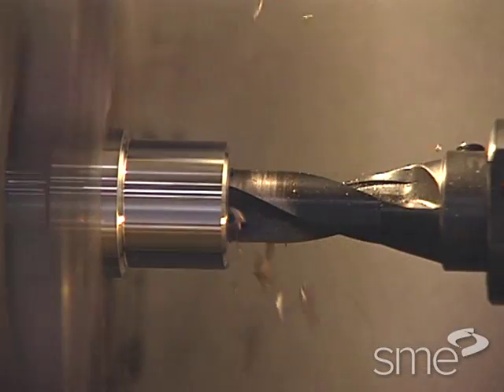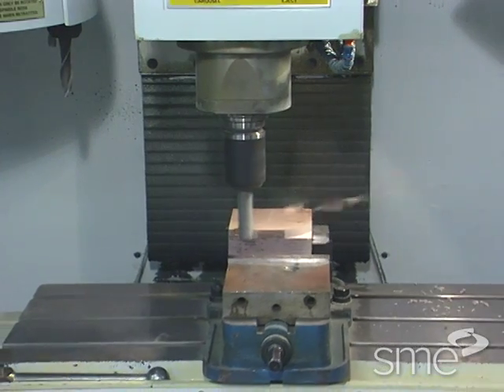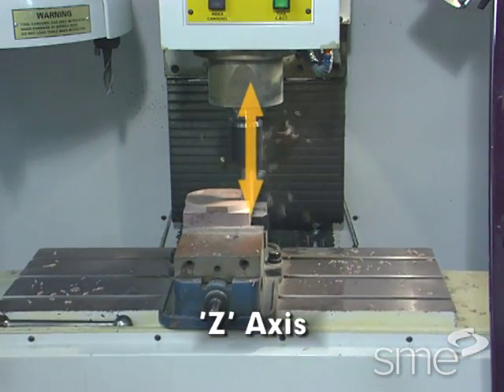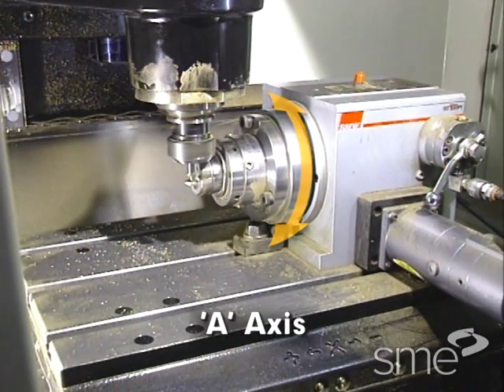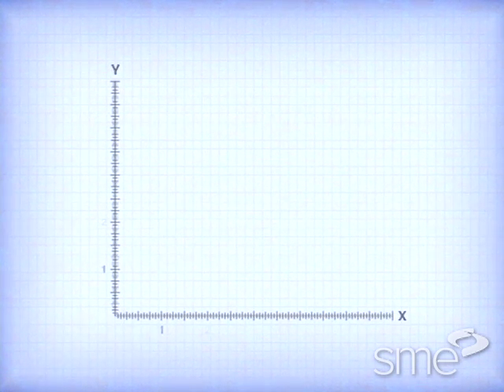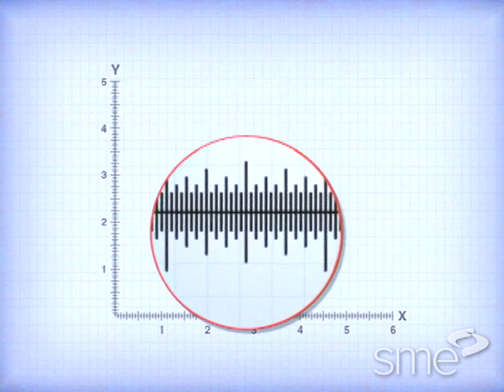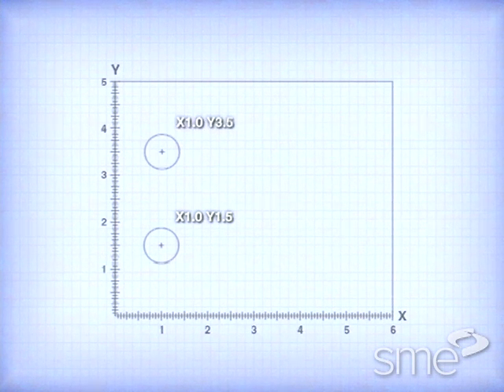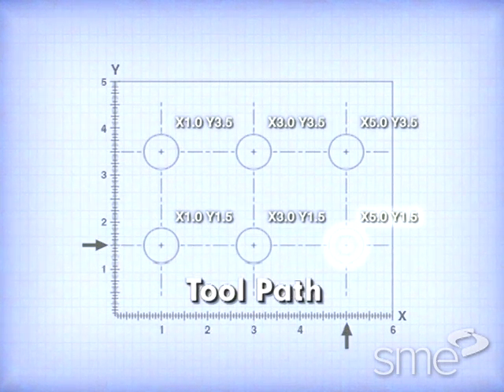Computer Numerical Control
Part of SME's Fundamental Manufacturing Processes Video Series, this program explains the basics of computer numerical control (CNC) by featuring segments on CNC principles and CNC programming.

The CNC principles segment highlights the rectangular coordinate system and its use in generating precision tool paths. Integral elements of the rectangular coordinate system are presented, including: program zero, coordinate points, coordinate polarity, the absolute mode, the incremental mode, quadrants, and the various axes of motion.

The CNC programming segment features the step-by-step examination of CNC part program commands and their various letter addresses and numeric values. Also presented are discussions of point-to-point positioning, contouring, interpolation, compensations, special programming features, manual programming, computer-aided part design, or CAD, and computer-aided manufacturing, or CAM.